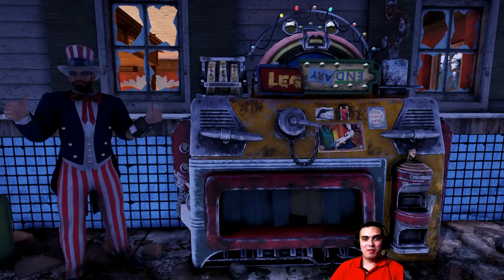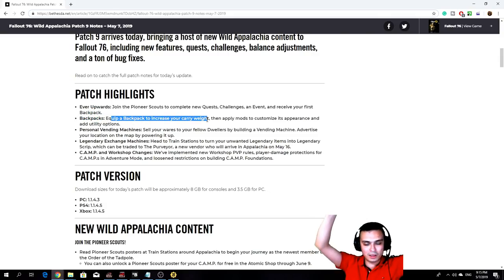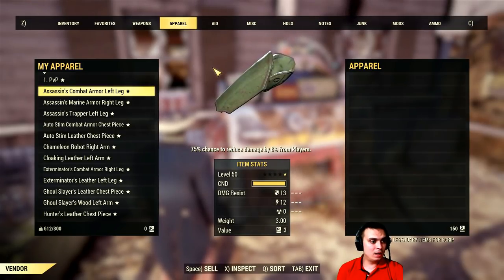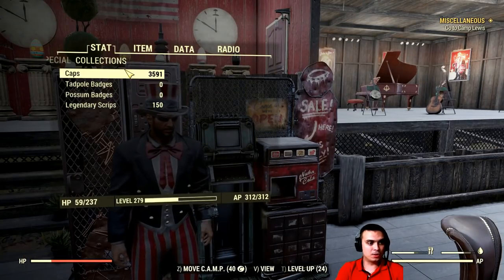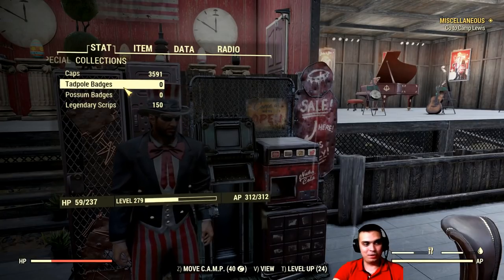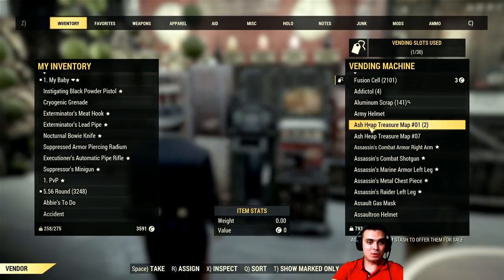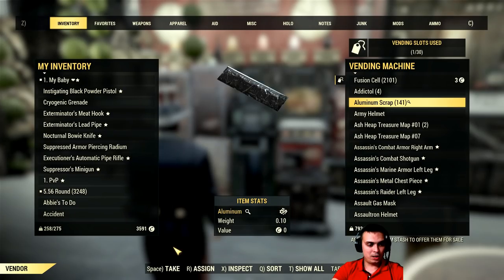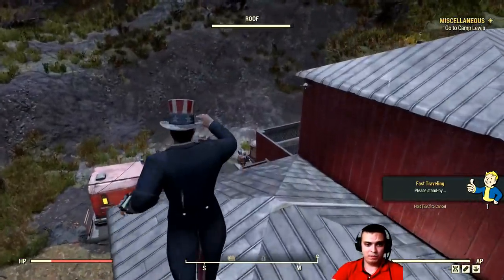Fallout 76 Let's Talk - Patch 9 Notes, First Impression about VENDING and LEGENDARY EXCHANGE MACHINE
My First impression on Fallout 76 Personal Vending Machines,
Fallout 76 Legendary Exchange Machines and more!! This Patch 9 is Epic!

PATCH HIGHLIGHTS
Ever Upwards: Join the Pioneer Scouts to complete new Quests, Challenges, an Event, and receive your first Backpack.

Backpacks: Equip a Backpack to increase your carry weight, then apply mods to customize its appearance and add utility options.

Personal Vending Machines: Sell your wares to your fellow Dwellers by building a Vending Machine. Advertise your location on the map by powering it up.

Legendary Exchange Machines: Head to Train Stations to turn your unwanted Legendary items into Legendary Scrip, which can be traded to The Purveyor, a new vendor who will arrive in Appalachia on May 16.

C.A.M.P. and Workshop Changes: We’ve implemented new Workshop PVP rules, player-damage protections for C.A.M.P.s in Adventure Mode, and loosened restrictions on building C.A.M.P. Foundations.

PERSONAL VENDING MACHINES
Start a new business venture by building a Vending Machine in your C.A.M.P., which you can use to sell items to other Dwellers for Caps.

You can build up to four Vending Machines in your C.A.M.P. using the Vendors tab in the Build Menu.

Power it to advertise your C.A.M.P. to other players on the Map. Players can also Fast Travel to C.A.M.P.s that offer vending and appear on the Map.

Up to 30 individual or stacks of items can be assigned to the Vending Machine at any given time.

Assign items from your Inventory or Stash to your Vending Machine and set the Cap prices that you’d like to sell them for.

Items you’ve assigned to Vending will not be removed from your Stash. Instead, they will display an icon next to their names so that it’s easy to tell what you’ve placed on sale at a glance.

You will receive a notification whenever a player buys one of your items. 90% of the sale price will be added to your Cap balance. This 10% fee has been designed to help maintain the health of the game’s economy and mitigate inflation.

Items can still be sold after you’ve reached the current maximum Cap balance of 25,000, but you will not receive any Caps beyond that limit.

Alternatively, you can use the Map to seek out other traders who have set up shop when you’re looking to purchase new gear for your collection.

LEGENDARY EXCHANGE MACHINES

Legendary Exchange Machines have been added at Train Stations around Appalachia. You can use them to turn your unwanted legendary items into a new currency, called Legendary Scrip.

Legendary Scrip can be used to buy legendary items from the Fallout 76 Purveyor, a new “Legendary Vendor” who will be arriving in Appalachia on May 16. Prepare for her arrival by exchanging your items for Scrip.

The higher the star-rating of your legendary items, the more Scrip you will receive from Exchange Machines.

Legendary Scrip cannot be traded and is not shared across characters on your account.

SURVIVAL BETA

Death Mechanics: Cap losses on death in the Survival Beta are now based on the player’s current level will not exceed 50 Caps.

2) Provide me with your HONEST feedback in the comments. What you liked and what you disliked.
3) Recommend me what type of videos would you want to see on my channel.